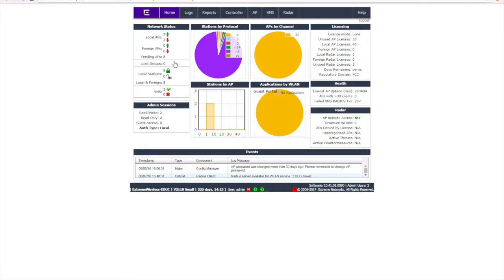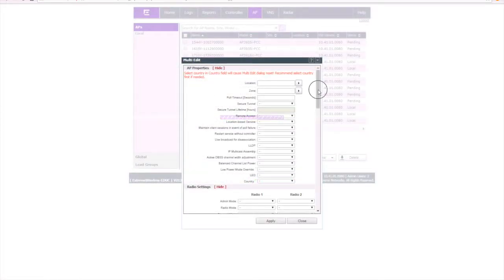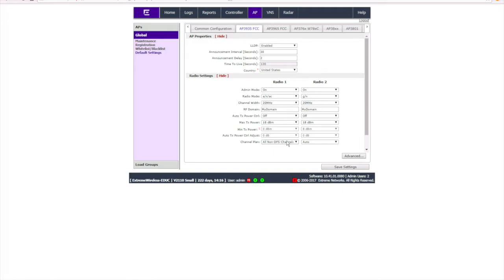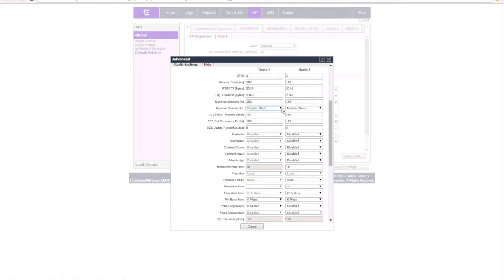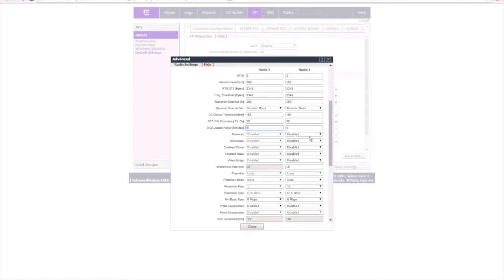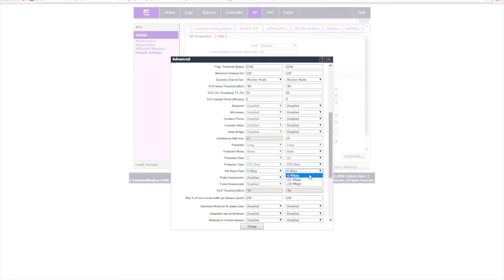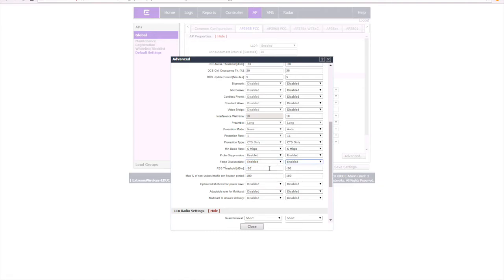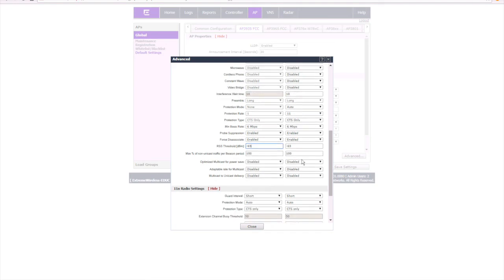Finally Friday #15 – Wireless Controller Best Practices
Welcome back to Finally Friday. This video will look at the best practice settings for your wireless controller.